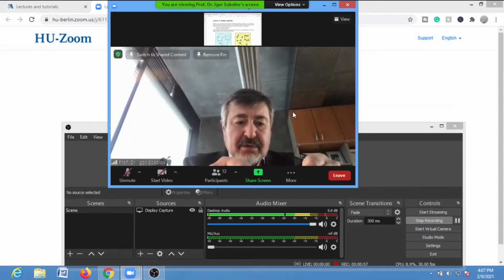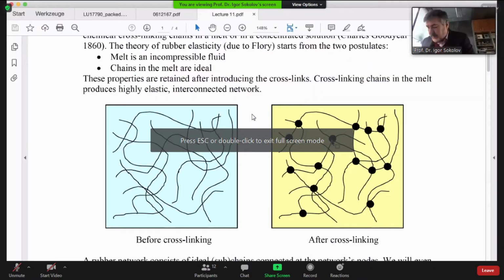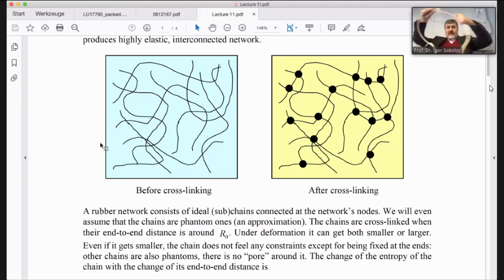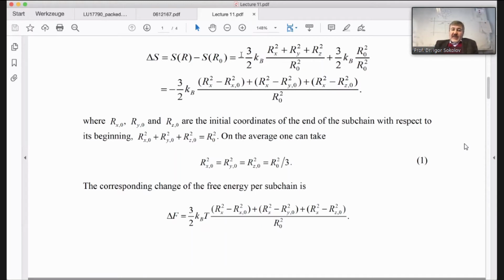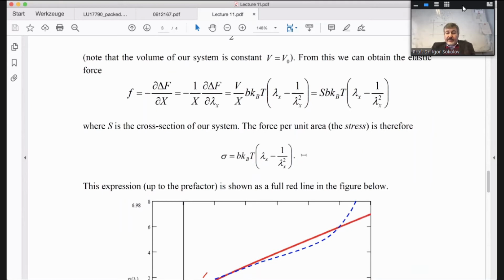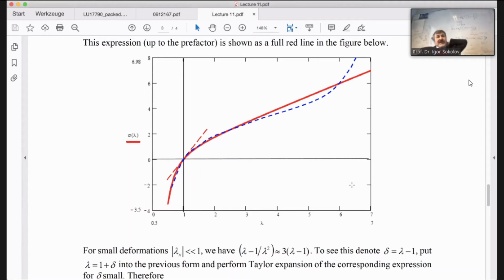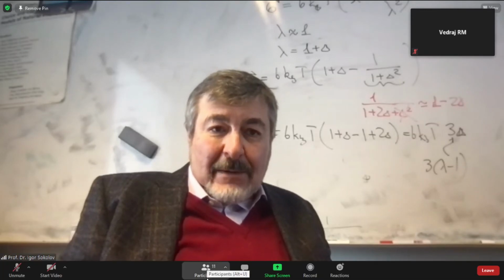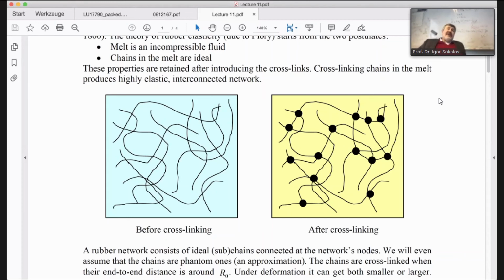Polymer Physics Lecture 11: Rubber Elasticity